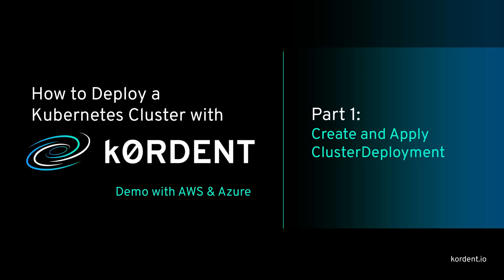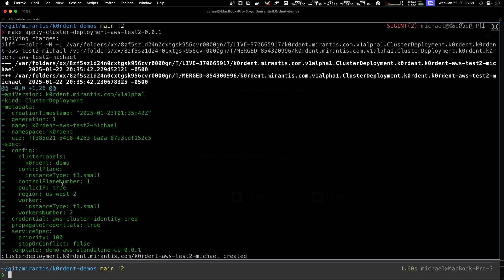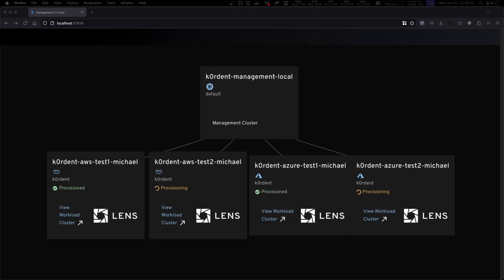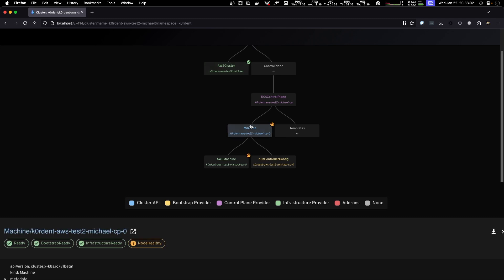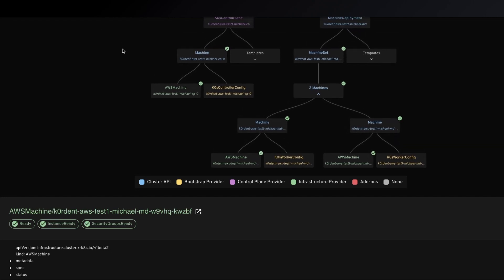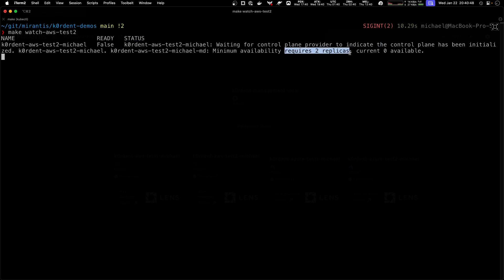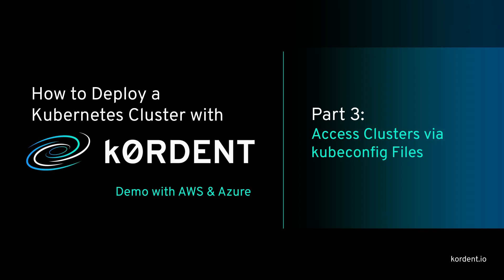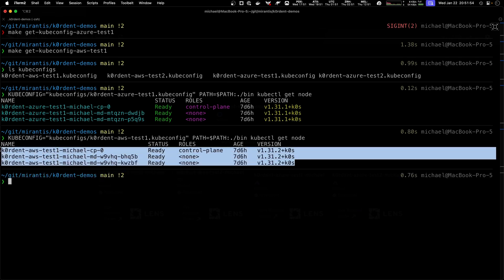Deploy New K8s Clusters on AWS and Azure - k0rdent Demo Pt. 1: Create and Apply ClusterDeployment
Easily deploy Kubernetes clusters anywhere with open source k0rdent. This demo shows how to use k0rdent to deploy new Kubernetes clusters on AWS EKS and Azure AKS in minutes, highlights two ways to check the status of clusters getting provisioned by k0rdent on AWS EKS and Azure AKS, and showcases how to access said Kubernetes clusters managed by k0rdent.

Part 1 of the demo covers the following steps:
❶ Create ClusterDeployment with cluster template
❷ Apply ClusterDeployment to deploy the cluster
❸ See visualization of cluster and machine provisioning, including the automatic creation of objects needed for AWS (e.g., Cluster Security Groups, Internet Gateway, S3 Bucket, etc.) and Azure (e.g., Resource Groups, VNet, etc.) using Cluster API Visualizer

Part 2 of the demo covers the following steps:
❶ Use the kubectl console to watch the cluster status
❷ See the visualization of provisioned clusters, including machines, control planes, etc., using Cluster API Visualizer

Part 3 of the demo covers the following steps:
❶ Retrieve the kubeconfig files
❷ Use the kubeconfig to access the cluster and see the nodes running there

🛑 NOTE - The same general steps also can be used to access k0rdent managed clusters running on other infrastructure providers

k0rdent is 100% open source and free.

📚 If you would like more informational resources about Mirantis, our solutions & related areas of expertise, please check out our Resource Library

CHAPTERS
0:00 - Part 1: Create & Apply ClusterDeployment
3:51 - Part 2: Check cluster status via console and visualization
5:11 - Part 3: Access clusters via kubeconfig